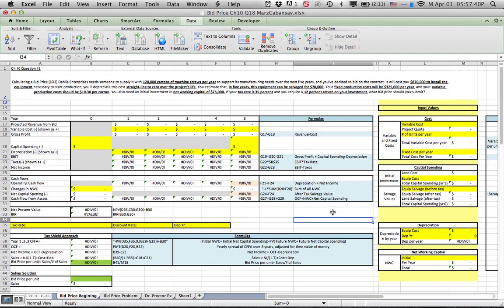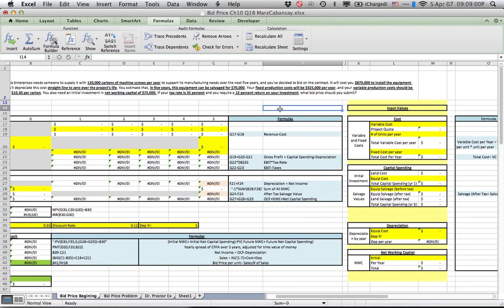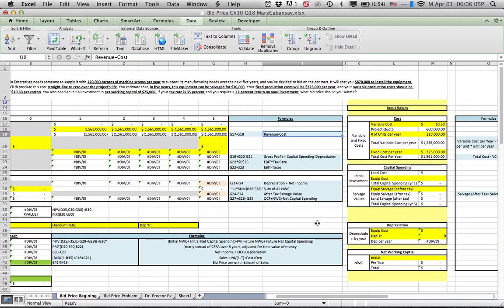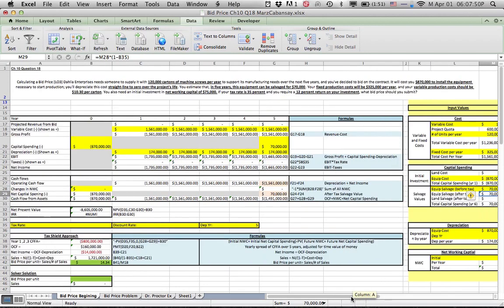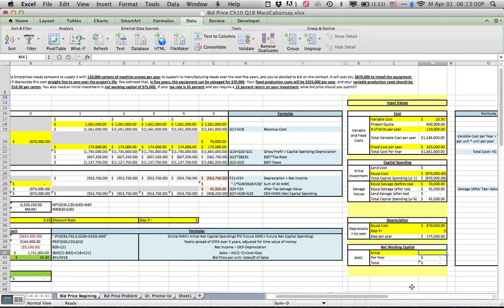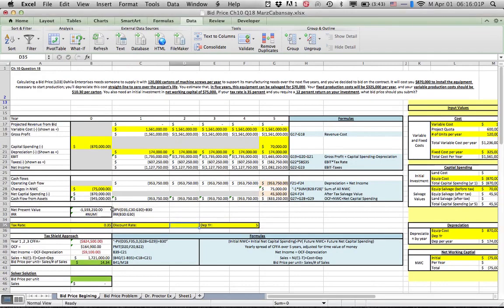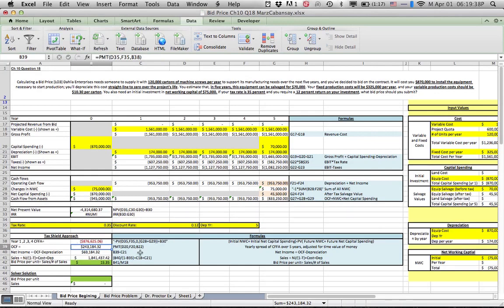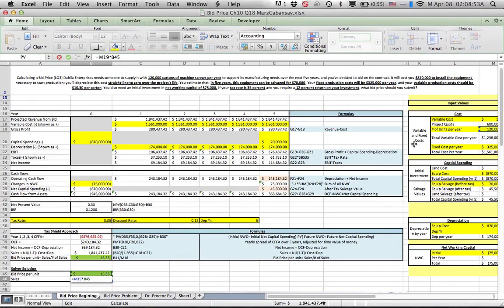Adv Engr Econ Q2 Extra Credit 4